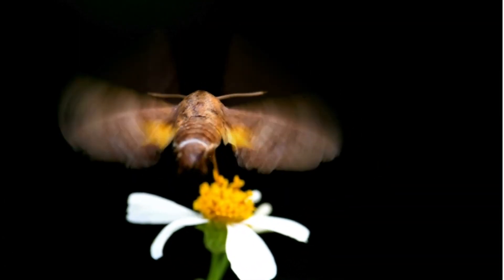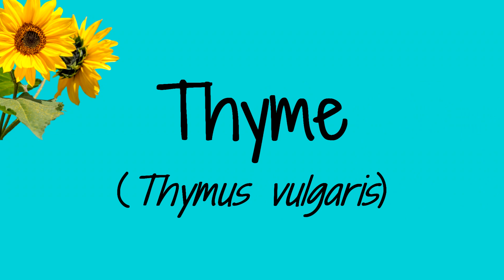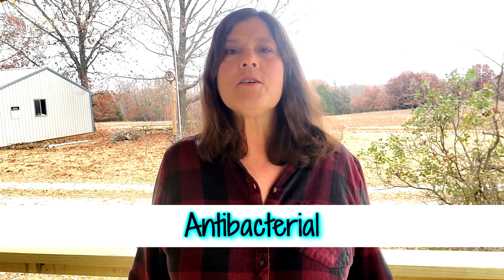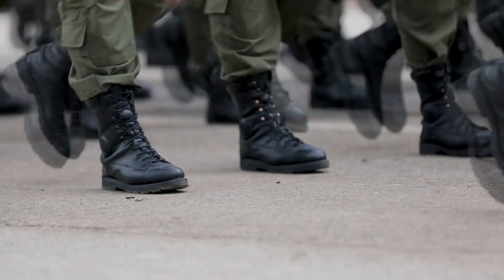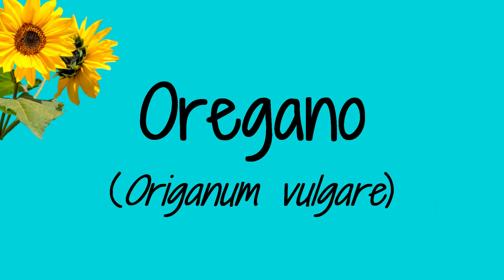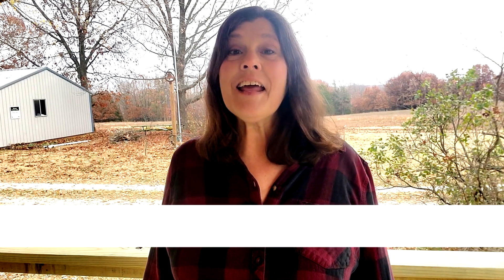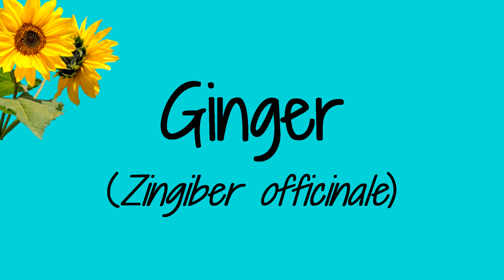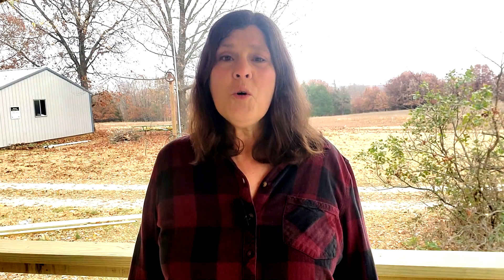12 Essential HERBS for Your Home GARDEN in 2024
12 Essential HERBS for Your Home GARDEN in 2024
For most of you the 2023 garden season is done so now is a great time to plan next year’s garden. Today we will be discussing herbs every gardener should growing every year

GET YOUR COPY OF “WHAT HERBS DO YOU NEED TO KEEP ON HAND” LIST

RESOURCES
Newall, Carol A., et al. Herbal Medicines: a Guide for Health-Care Professionals. Pharmaceutical Press, 1998.

Murray, Michael, et al. Encyclopedia of Natural Medicine, Revised 2nd Edition. Atria Books, 1998.

Castleman, Michael, The New Healing Herbs, Bantam Publishing, 2001

Christopher, John R. Herb Syllabus: Master Herbalist Guide. Christopher Publications, 2010.

Kuhn, Merrily A., et al. Winston &amp; Kuhn's Herbal Therapy &amp; Supplements: A Scientific &amp; Traditional Approach. LWW, 2012.

Natural Medicines Comprehensive Database, 3d ed. Compiled and edited by Jeff M. Jellin, Philip Gregory, Forrest Batz, Kathy Hitchen, Stephen Burson, Kay Shaver, and Kimberly Palacioz. Stockton, CA: Therapeutic Research, 2000. 1,530

None of these items or statements are approved by FDA. Consult your healthcare provider before taking any herb or  supplement. Do not take herbs or supplements during pregnancy without consulting your healthcare provider. If you are on prescription medications consult your healthcare provider before taking any herb or supplement.

The information on this channel is intended solely for entertainment and educational purposes and may not be used as a substitute for professional advice and/or information, as circumstances will vary from person to person.  Do not attempt any of the suggested actions, solutions, remedies, or instructions found on this channel without first consulting with a qualified healthcare professional.  The information is not intended to be nor do they constitute actionable professional advice.  Transmission of this information is not intended to create a professional-client relationship between Dr. Sno and you.

Visitors who watch this channel and rely on any information do so at their own risk.